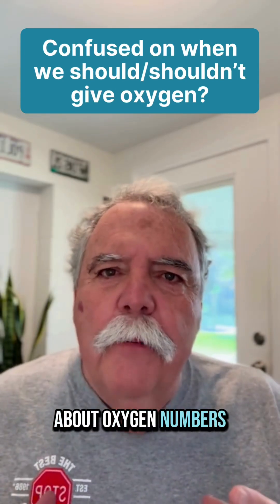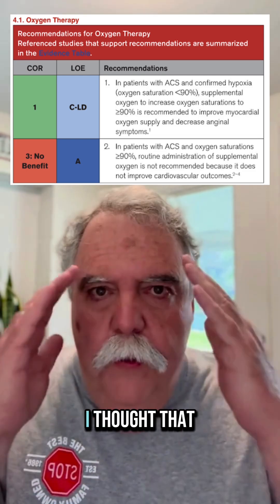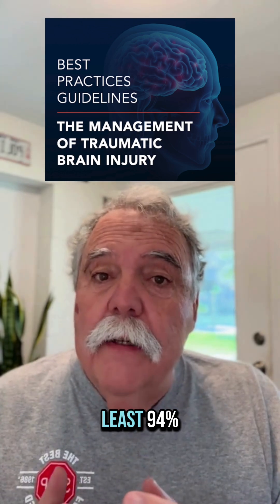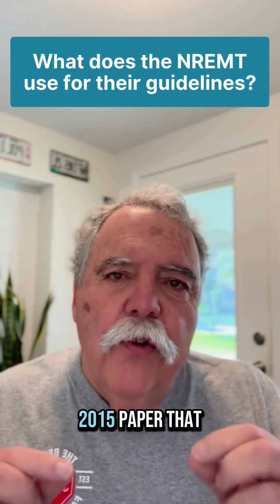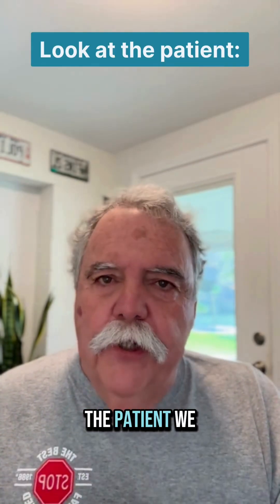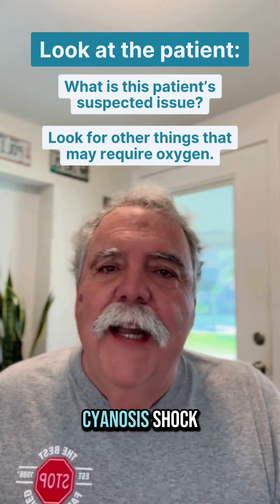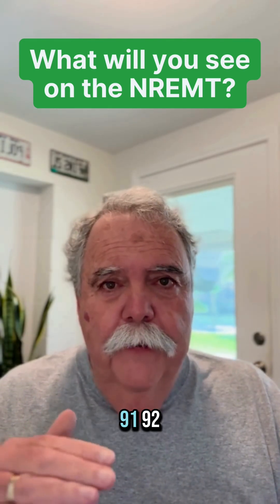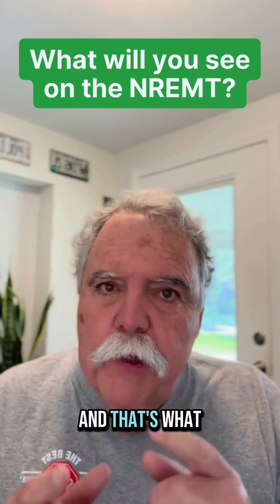Confused on when you should or shouldn't give oxygen?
Confused on when you should / shouldn’t give oxygen? Let’s breakdown what research papers say, and how you can apply it to the NREMT.